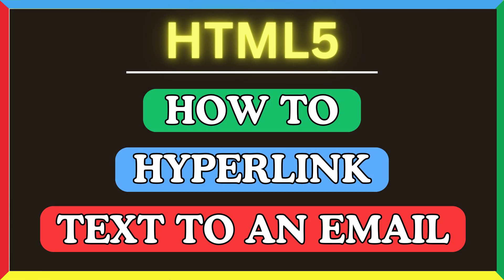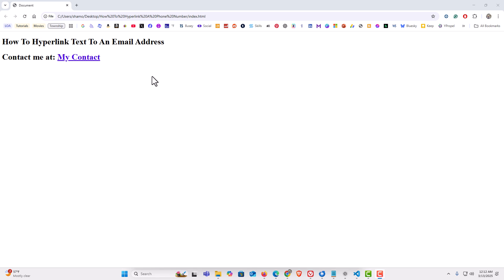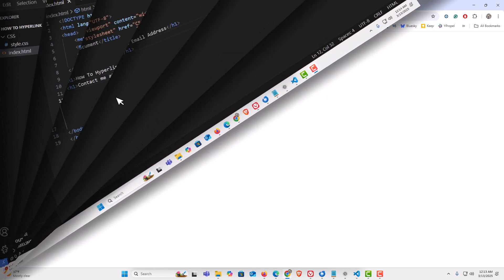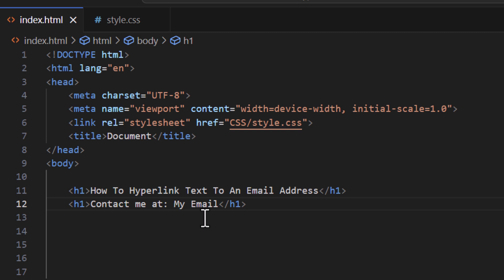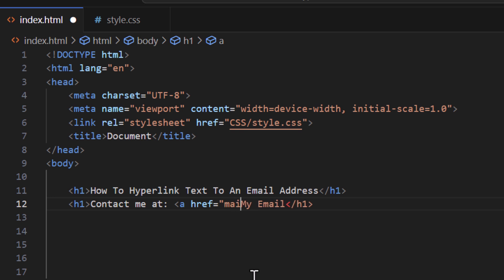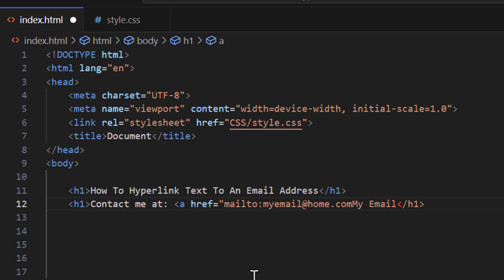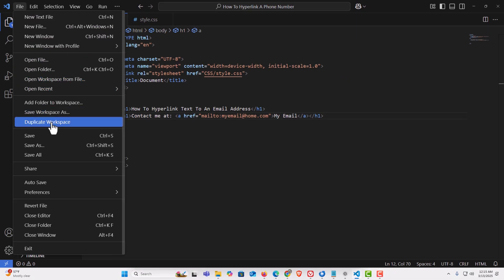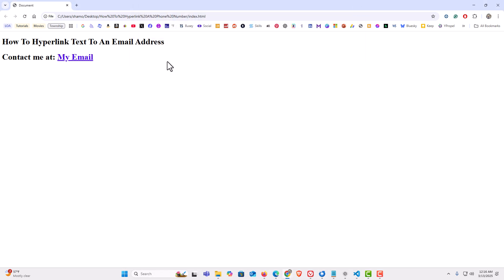How to Hyperlink Text To An Email Address in HTML – Make It a Clickable Email Link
Want to create a clickable email link on your webpage? This allows users to easily send an email with just one click! Whether you're building a contact page or adding email functionality to your website, this step-by-step guide will help you get it done quickly. Watch now and start enhancing your webpages today!

Chapters
0:00 How To Hyperlink Text To An Email Address In HTML
0:17 Example Of Text Hyperlinked To An Email Address On A Webpage
0:51 Open VS Code
1:14 Add An Anchor Tag In HTML
1:34 Type mailto: Followed By Your Email Address
2:12 Save The Document And Open It In A Browser
2:27 Example Of An HTML Hyperlinked Text